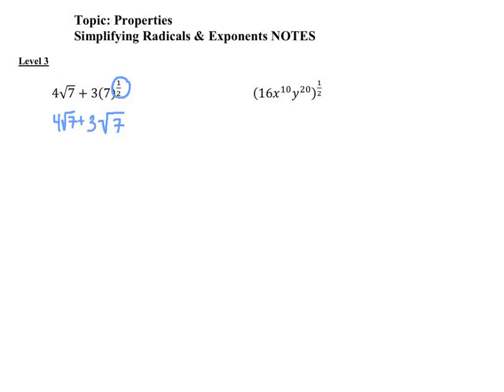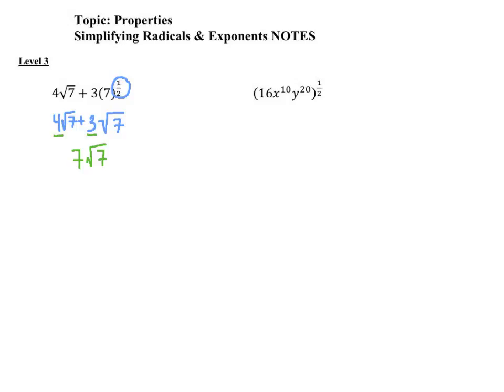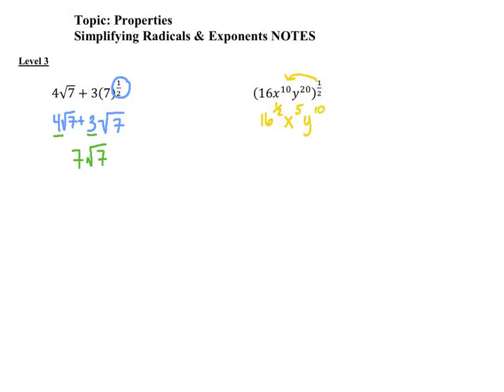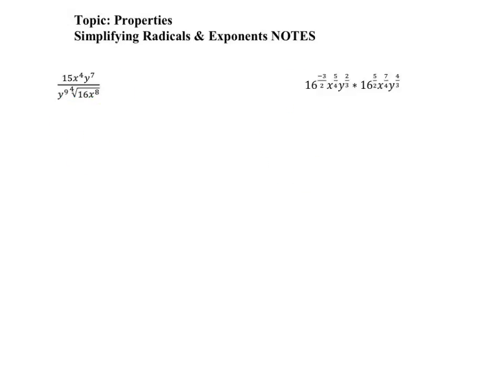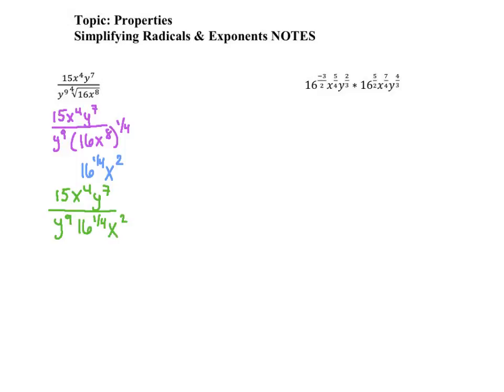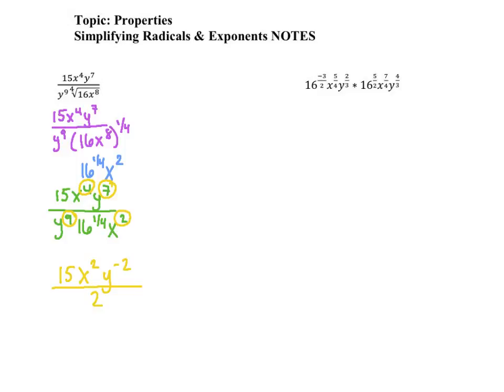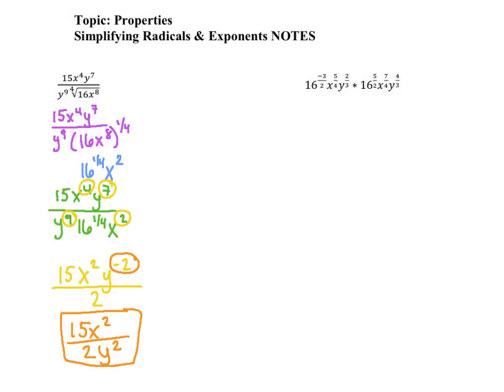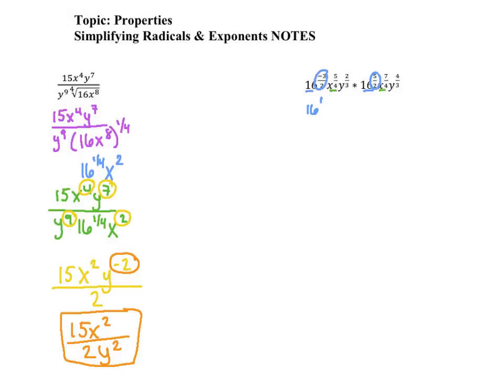Simplifying Radicals and Exponents